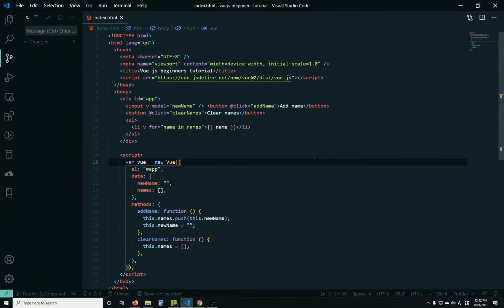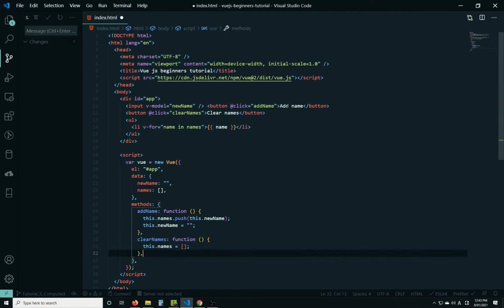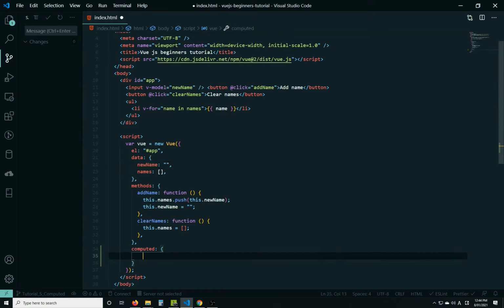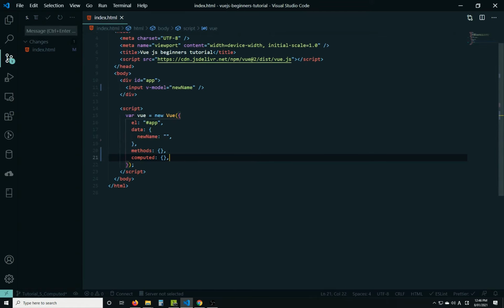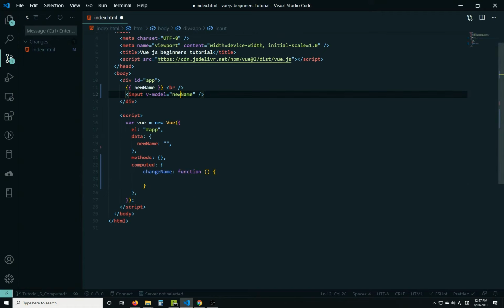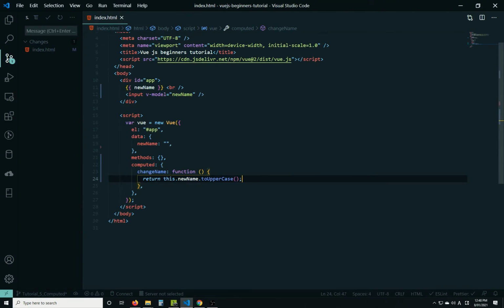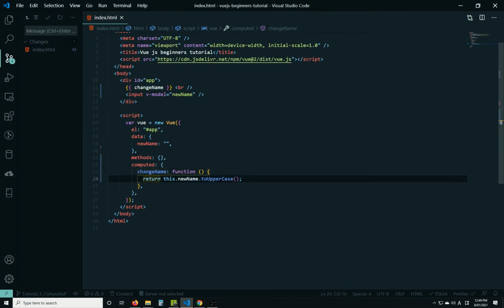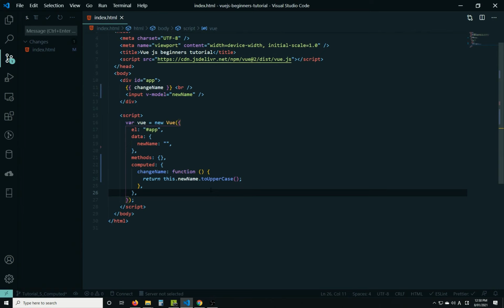Vue.js Beginners Tutorial Lesson 5 - Computed properties